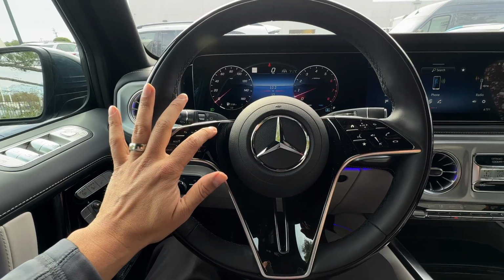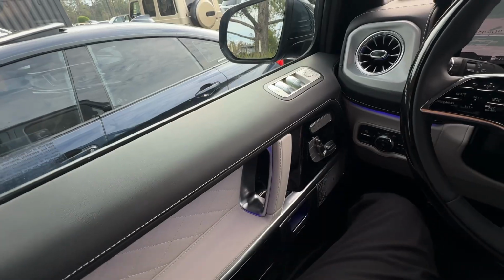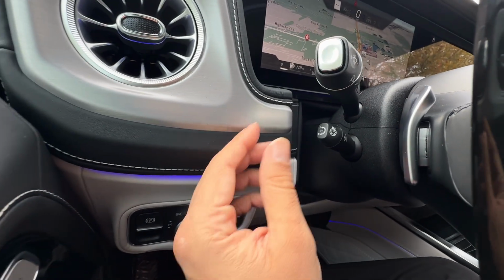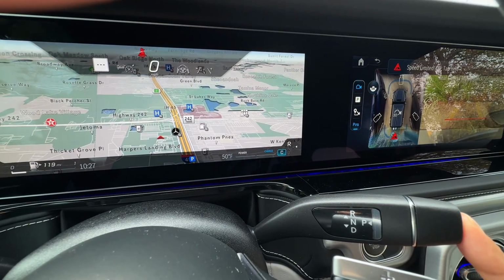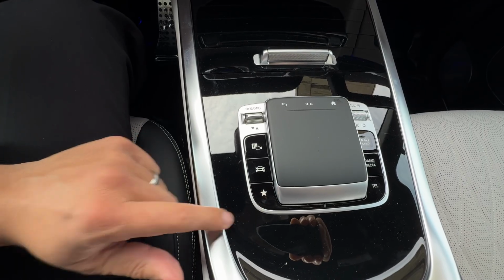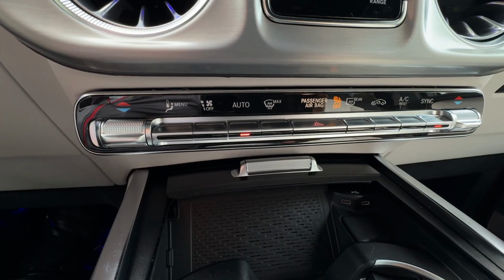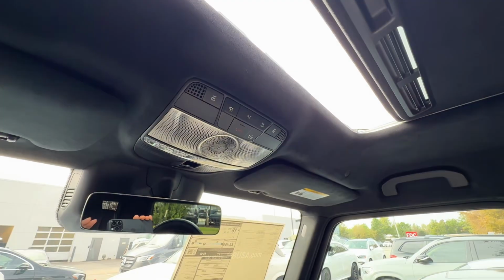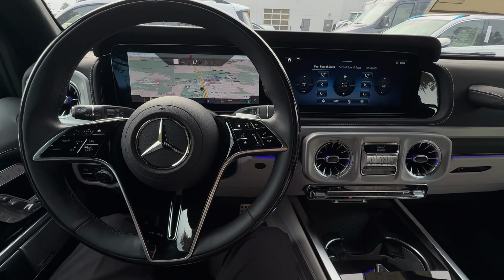New Mercedes G-Wagon Interior Buttons Tutorial | Full G-Class Feature Walkthrough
In this video, I walk through every major interior button and control inside the all-new 2026 Mercedes-Benz G-Class.
If you’ve ever sat inside a G-Wagon and wondered what all the buttons do — from the off-road diff locks to the drive modes, infotainment controls, climate functions, steering wheel buttons, safety systems, and more — this video gives you a simple, clear breakdown of how everything works.

Xavier Vargas
Mercedes-Benz of The Woodlands